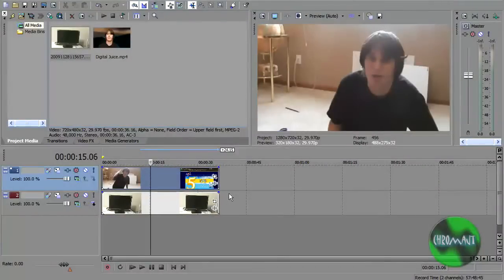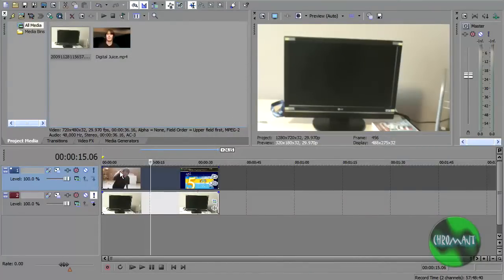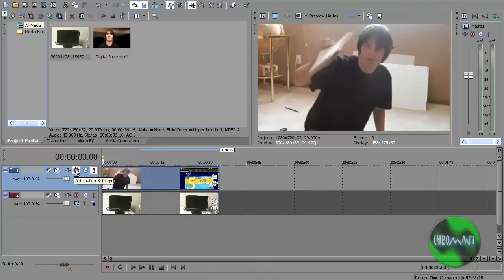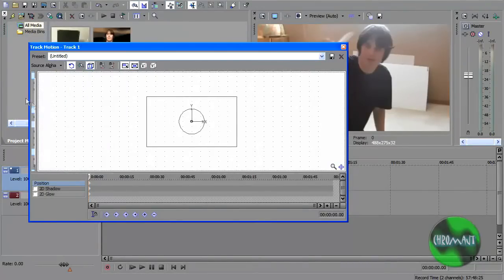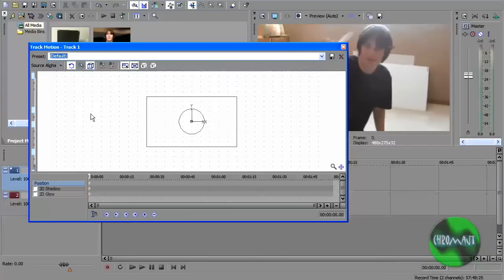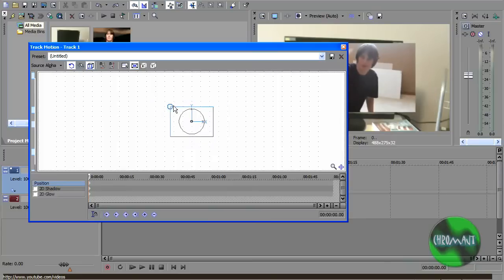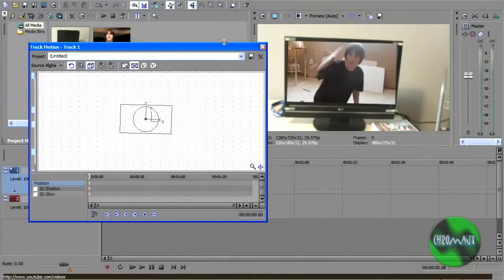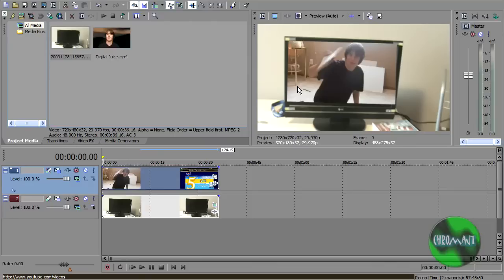Motion Tracking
This is a video on how to motion track in Sony Vegas pro 9 this also work in the other versions of Vegas